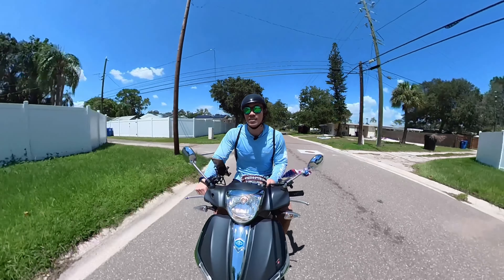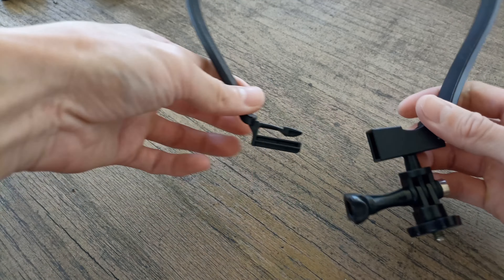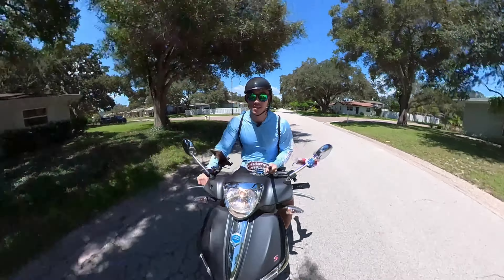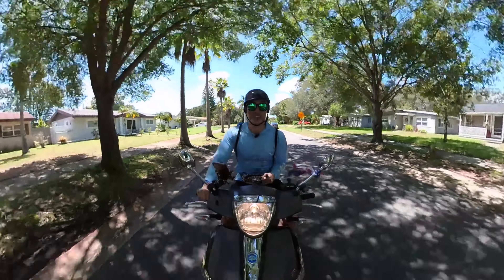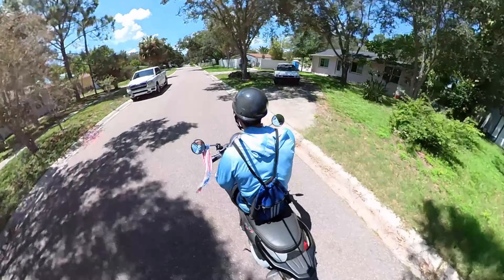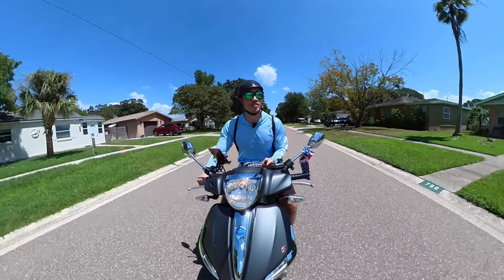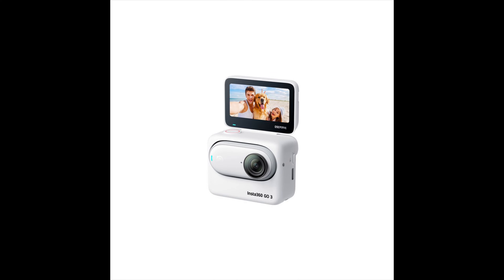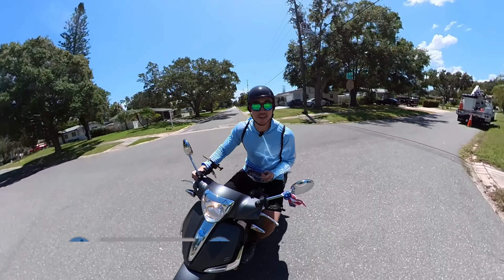Piaggio Liberty 150S x Best Action Camera | Insta 360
📸 Shot on Insta360 OneX2: GET YOUR OWN👇

Scooter🛵: 2019 Piaggio Liberty 150S

Necklace Mount👇

Insta 360 Go 3 👇

Invisible Selfie Stick 👇

Tascam DR-05X audio recorder👇

Sony ECM LV1 Omni directional TRS Lavalier mic👇